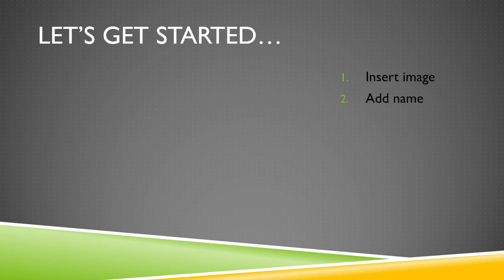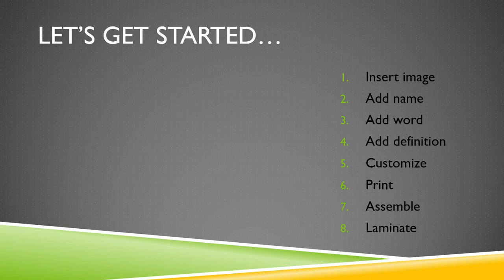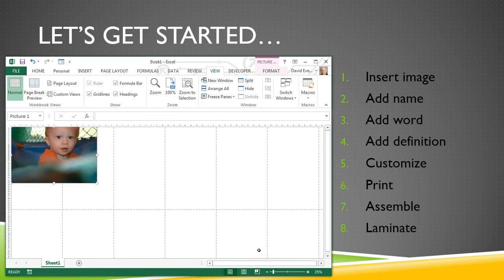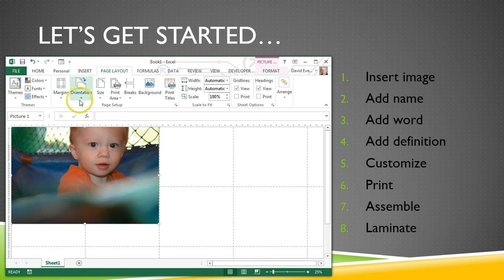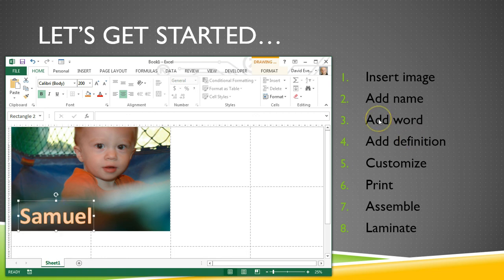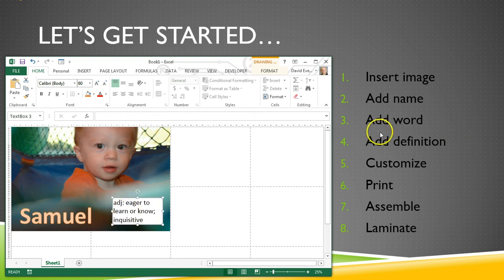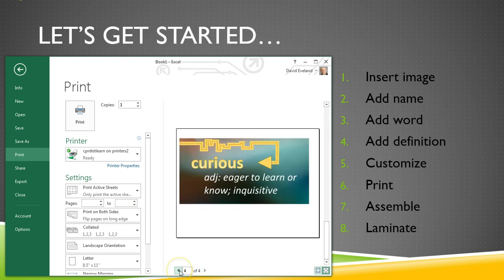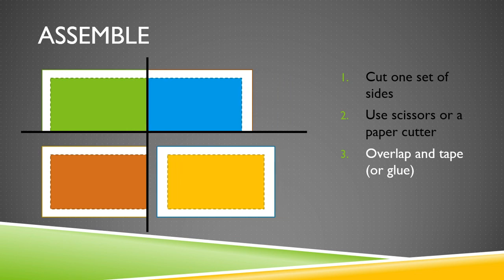Character Poster - Using Excel Differently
Ever want to make a poster but just don't have the special software to do so?  Well if you have Excel you can - and while it's not Kinko's level, it's not too shabby for a teacher to make using tools typically available to you in your school or district.